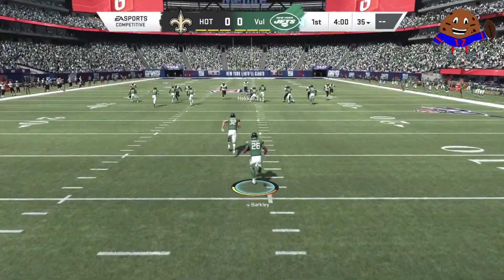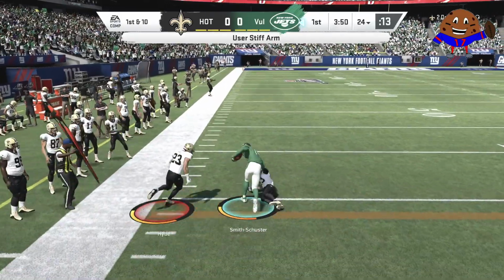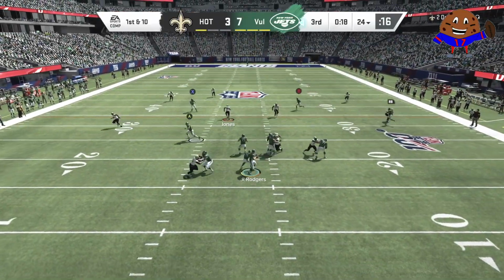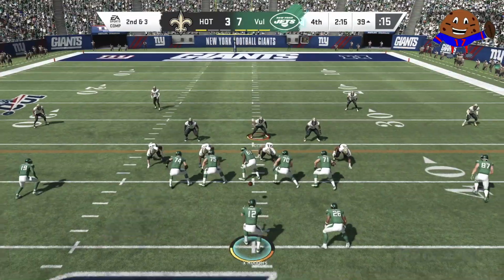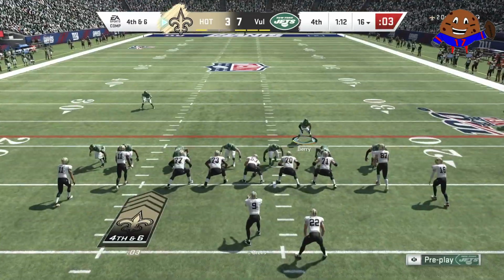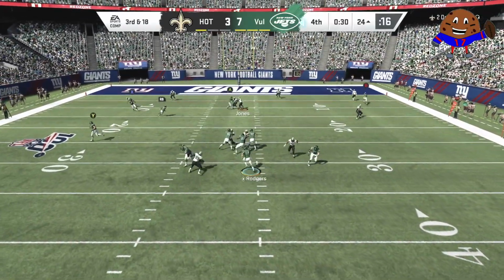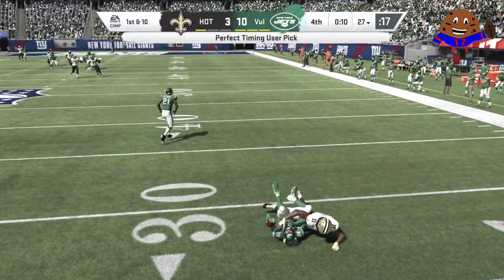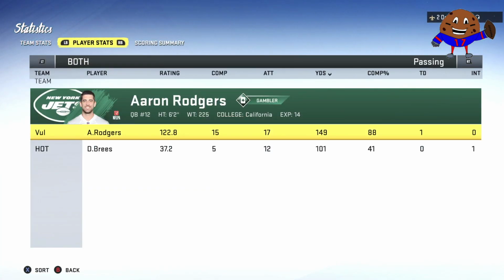My HONEST Madden NFL 20 Review! Madden 20 Ultimate Team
*This video is presented by the EA Sports Game Changers*

Madden 20 Exclusive Gameplay! Today we go over 5 things I like about Madden NFL 20...and 5 things that can be improved for Madden 20 in it's current state